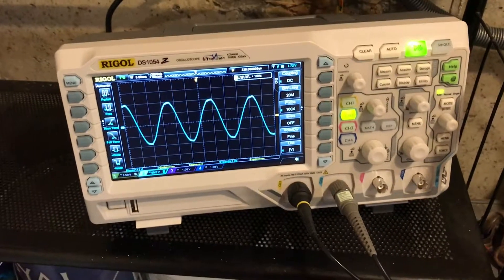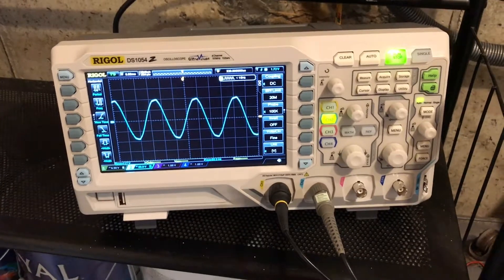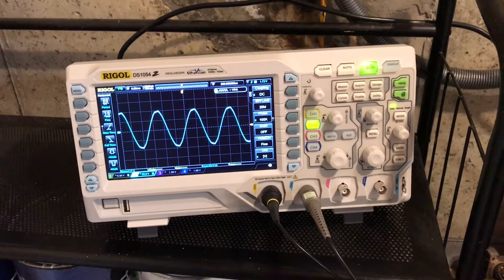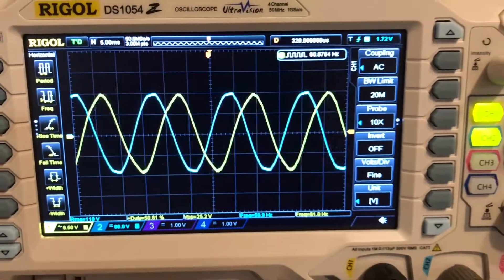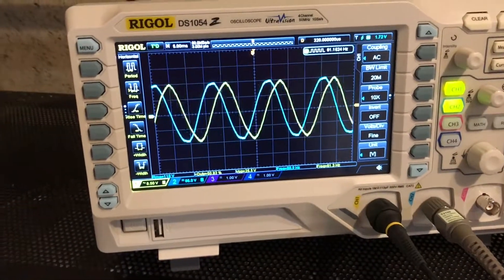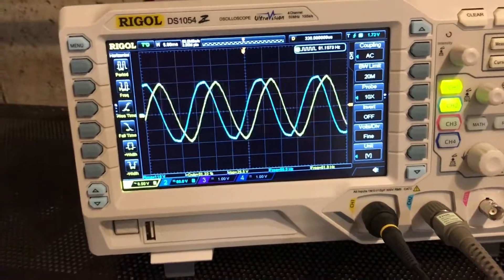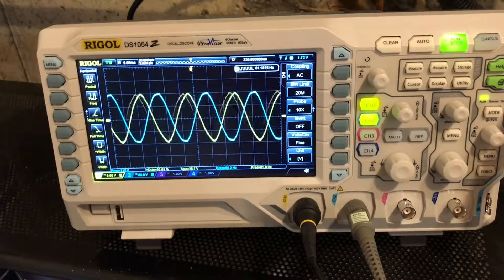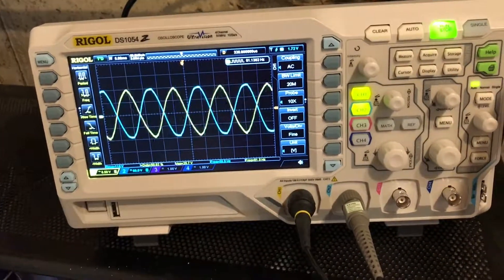Generator and Grid Power Visualized on Scope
Quick demo showing both grid and generator waveforms on the scope to better understand why you never backfeed a panel without an interlock.